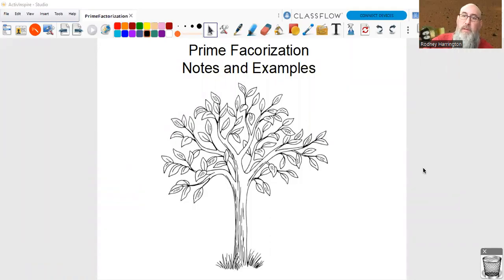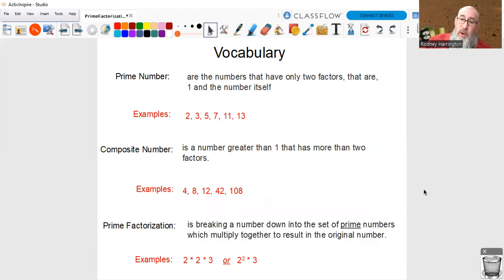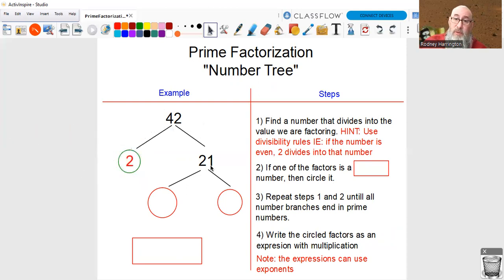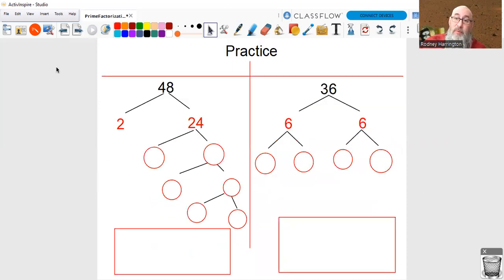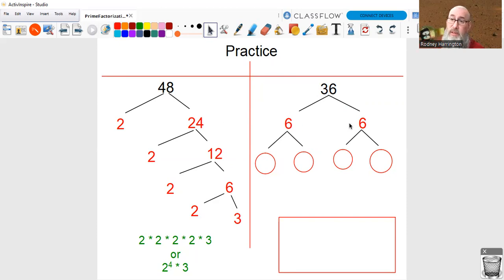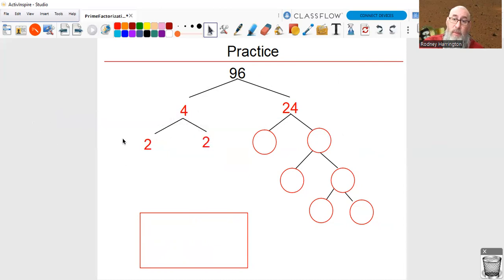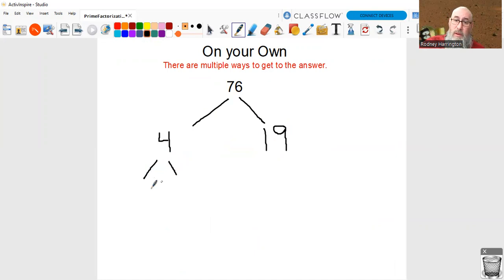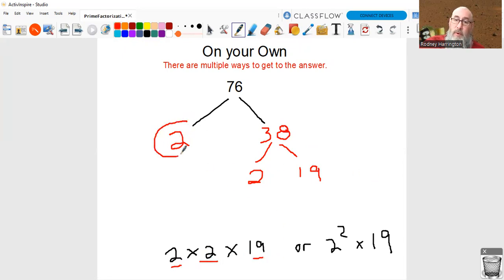Prime Facorization Lesson